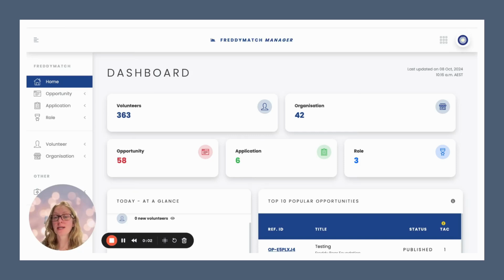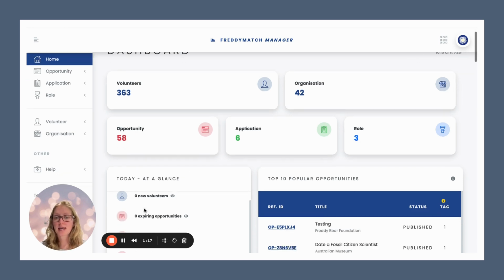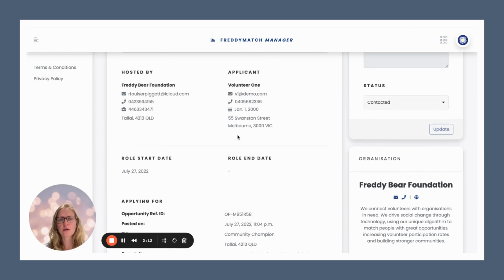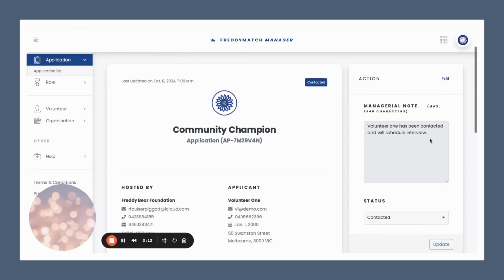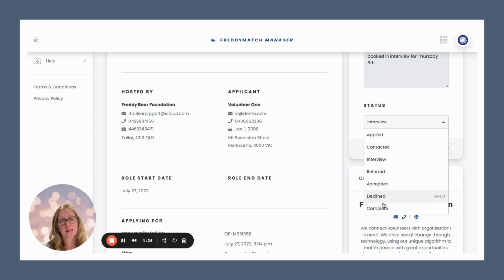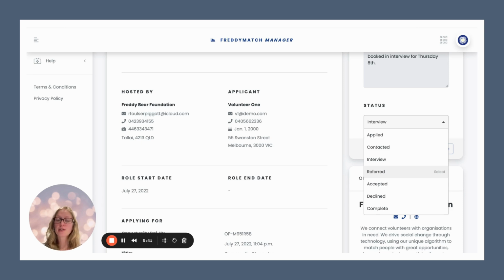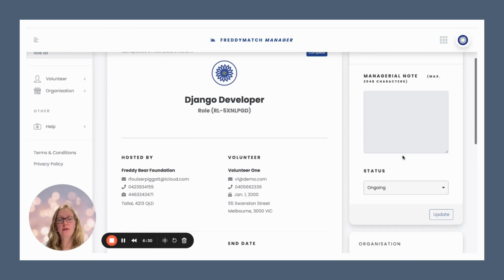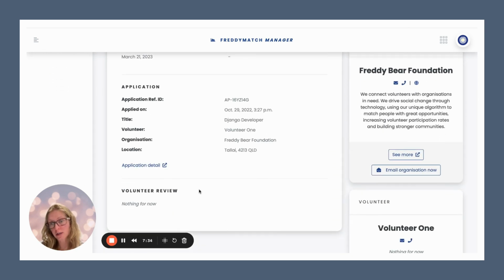FreddyMatch Application Management: How to Eficiently Manage Volunteer Applications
The second instalment in our Monthly Match Up series.  Helping you get the best from your FreddyMatch account!